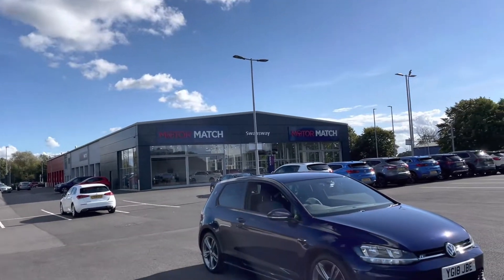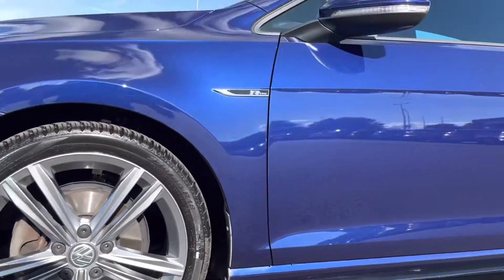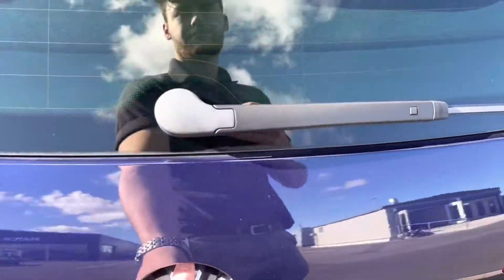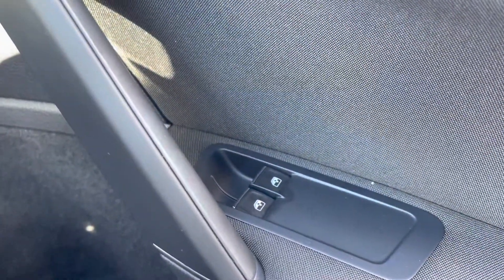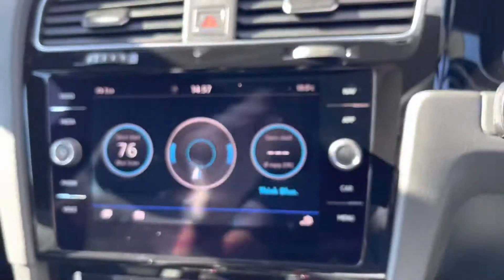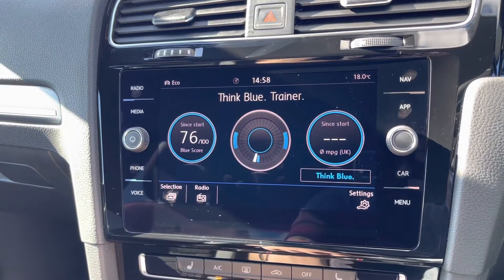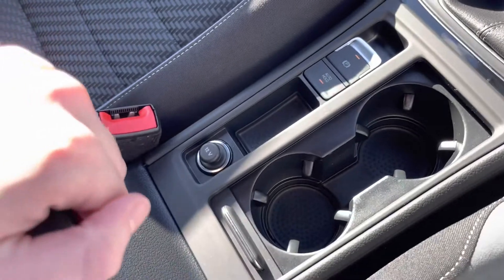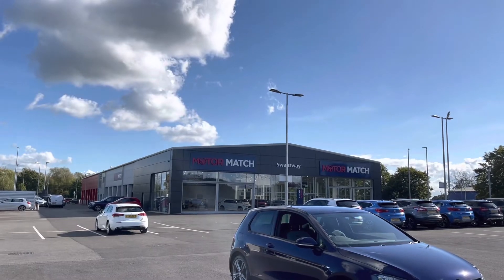Used 2018 Volkswagen Golf 1.5 TSI EVO R-Line at Chester | Motor Match cars for sale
Just in this 2018 Volkswagen Golf 1.5 TSI EVO R-Line  is now available from Motor Match Chester.

YG18JBE
Just in is this fantastic 2018 Volkswagen Golf R-line is now available from Motor Match Chester. Coming to us with only 1 previous owner and just over 19k miles on the clock. THe previous owner clearly looked after this car extremely well as both the interior and exterior conditions of this car are amazing. This Golf comes with a detailed service history being serviced at 11,278 and 17,603 miles! This Golf looks great in the standout Atlantic blue metallic paint an option worth £575. also comes with the winter pack which includes heated front seats and was an option worth £400. Rear 3D-LED-SBBR lights with sweeping indicator which was an option worth £325 and this golf also comes with the Multifunction colour display an option worth £140. This Golf also comes with other features some of these include; The DAB Digital Radio offers radio stations from all across the country, with multiple genre's, you'll be sure to find something you're interested in. The Navigation System makes driving to unfamiliar locations much simpler, offering clear and concise instructions on how to get there quickly. The Front and Rear Parking Sensors give the driver an audible noise when the car is too close to an obstruction, allowing the driver to maneuver away safely and prevent damage to their vehicle. & much more!
This car comes with our Motor Match Promise including 30 days or 1,000 mile warranty, which ever comes first, along with flexible finance packages available* Terms & conditions apply. Please note that all of our cars are subject to a £150 admin fee.